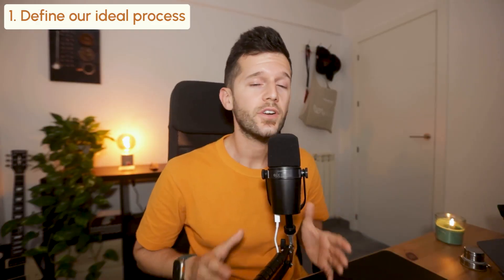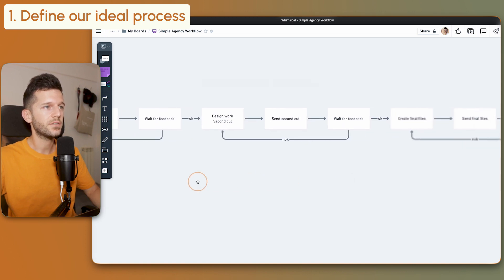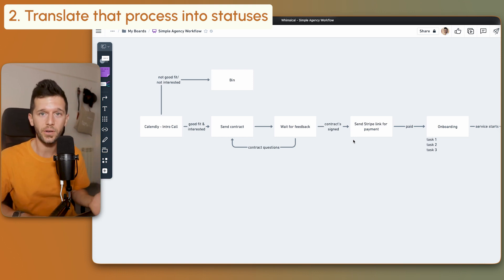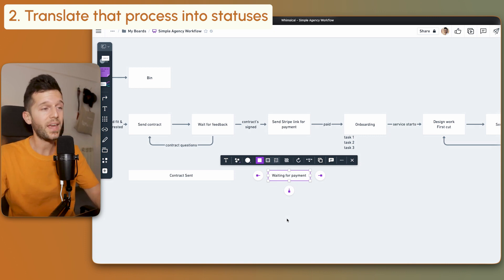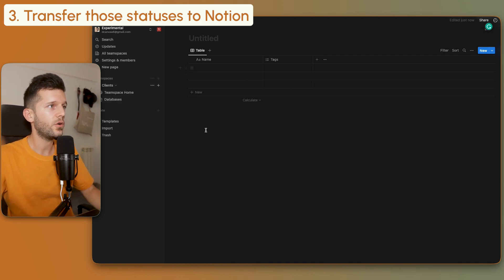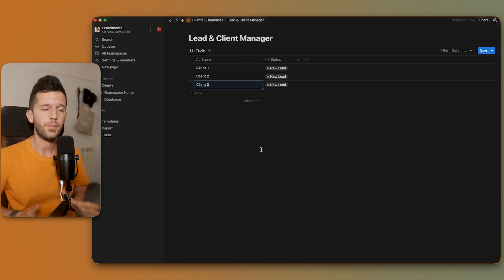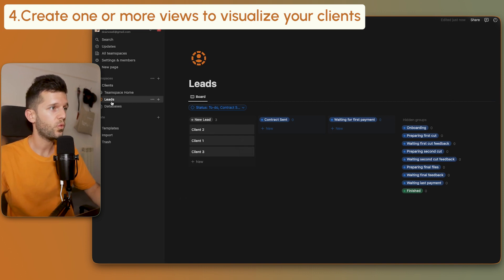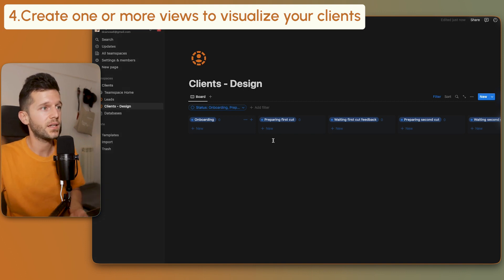Watch me creating a system for an agency in 4 steps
This video is a must-watch for agency founders who are struggling to manage their growing client base and want to streamline their processes for better efficiency and profitability.

We delve into the common challenges faced by agencies, such as time management, process standardization, and capacity limitations. Then, we reveal a proven system that has helped numerous agencies to overcome these hurdles, increase their capacity to handle more clients and boost their income.

Chapters:
0:00 Intro
0:48 Define our ideal process
02:26 Translate that process into statuses
04:41 Transfer those statuses to Notion
05:28 Create one or more views to visualize your clients

🎒 Resources:
→ FREE Blueprint of a Wildly Efficient Agency (copy the system):